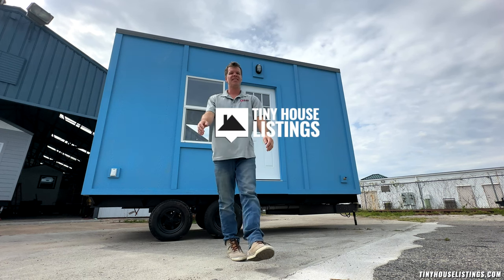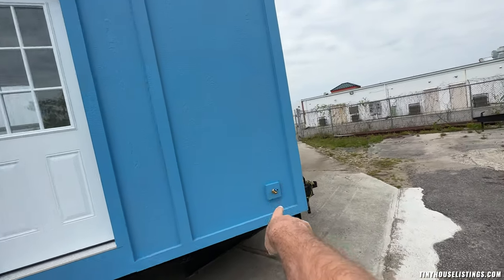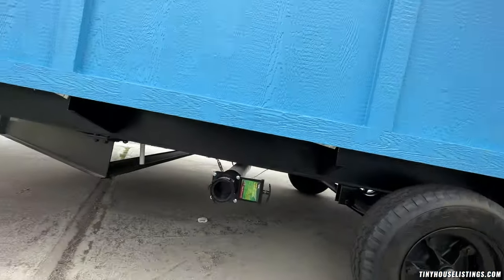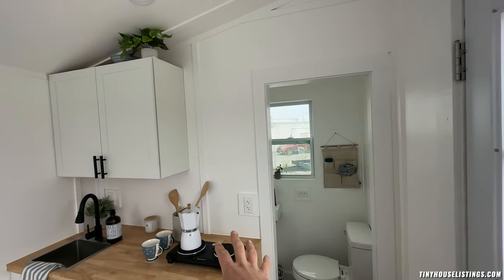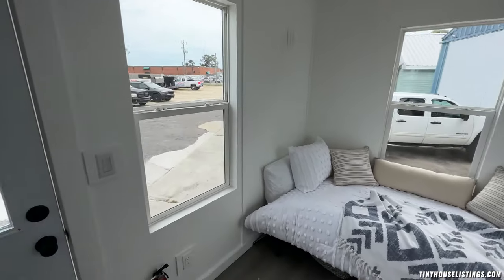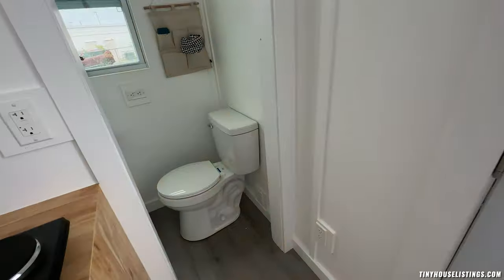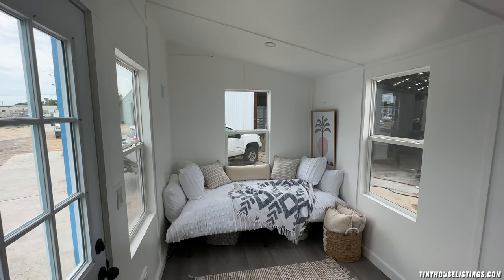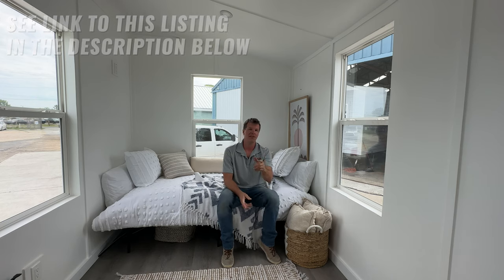Introducing The LAD, A $35,000 Certified Ultra Budget Tiny House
Like this tiny house? Want more details?

Looking for an affordable, yet comfortable tiny house that you can call home? Look no further than the LAD, a certified ultra-budget tiny house that is perfect for those looking to downsize and simplify their lives. Measuring just 16 feet in length, this tiny house is surprisingly spacious and packed with features that make it perfect for everyday living.